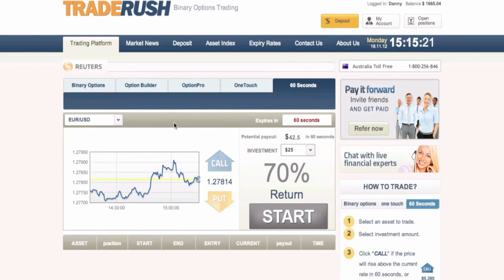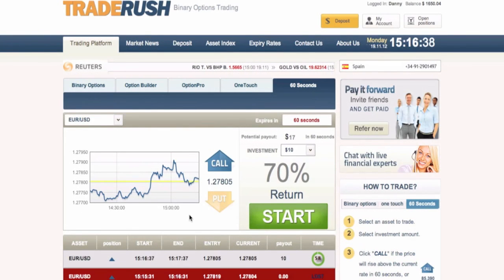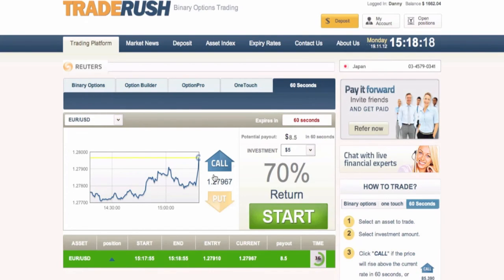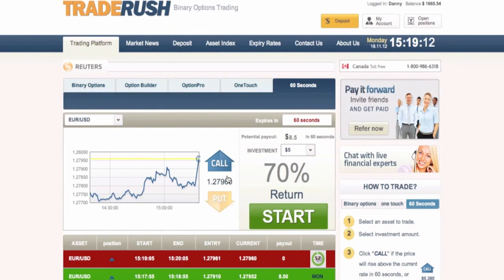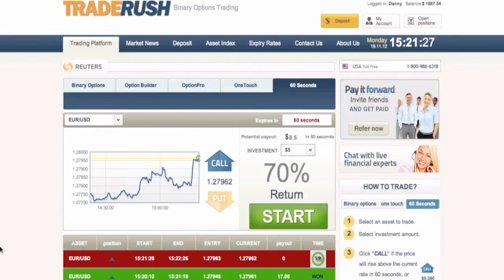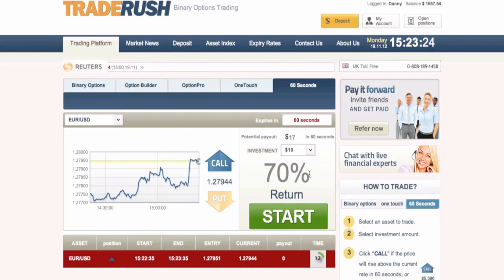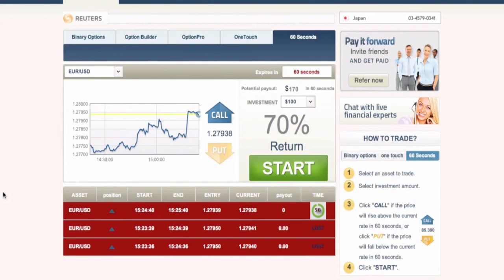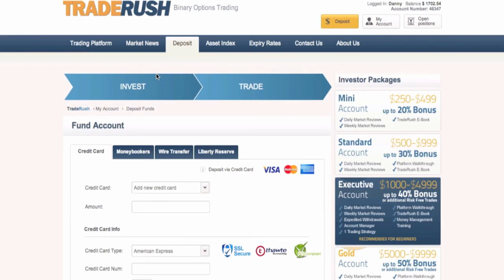How To Trade Options - Make $600 In 1 Day Binary Options Strategy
You as an investor? How To Trade Options  will give you what you need to succeed.
All investors should have a portion of their portfolio set aside for option trades. Not only do options provide great opportunities for leveraged plays; they can also help you earn larger profits with a smaller amount of cash outlay.

What’s more, option strategies can help you hedge your portfolio and limit potential downside risk. No investors should be sitting on the sidelines simply because they don’t understand options.
This Guide to Options Trading Basics provides everything you need to quickly learn the basics of options and get ready for trading. So let’s get started.